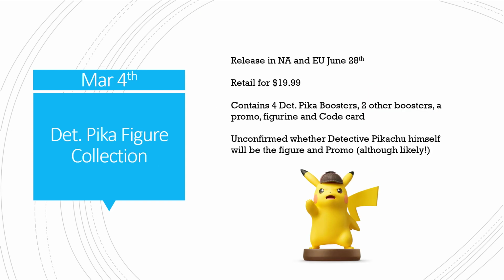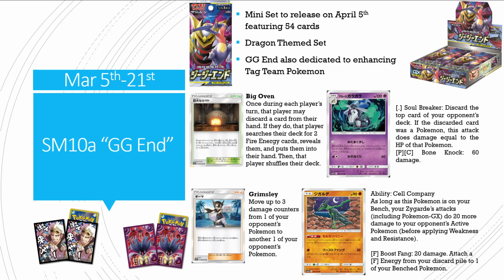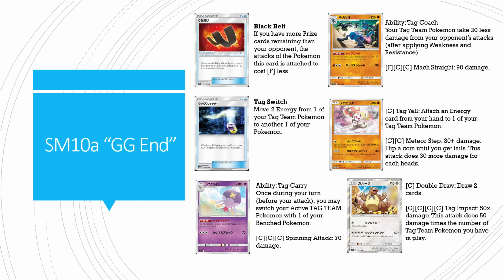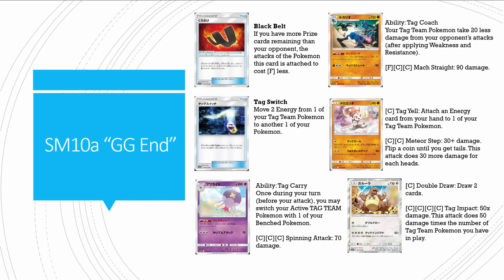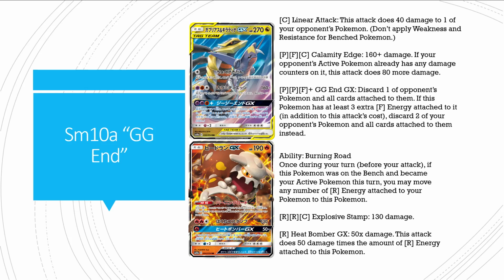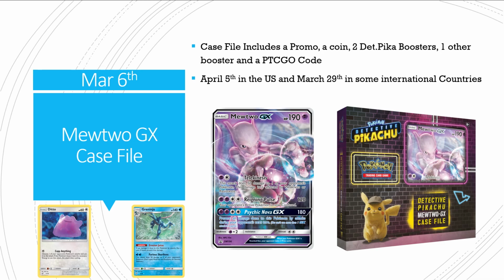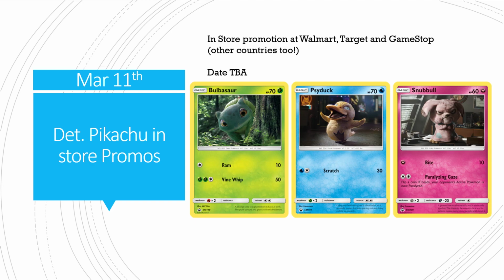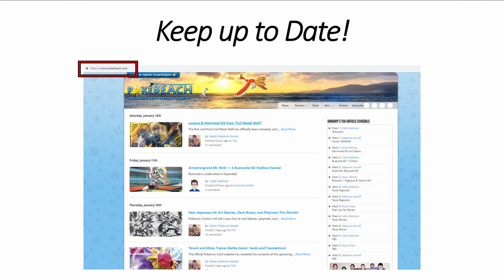GG End Cards and Plenty of Products, News March 4th-21st! (Pokemon TCG)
Today Joe goes through the news over the last couple of weeks, the main points of discussion are the Sm10a cards which have started to leak, enjoy!